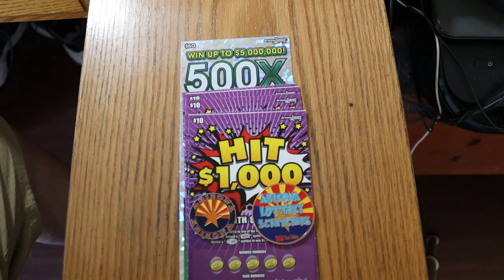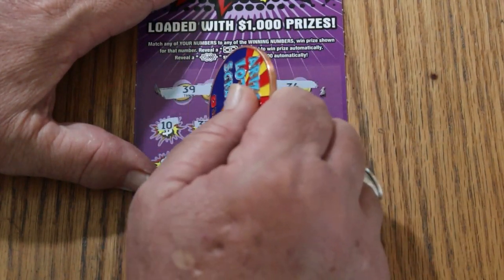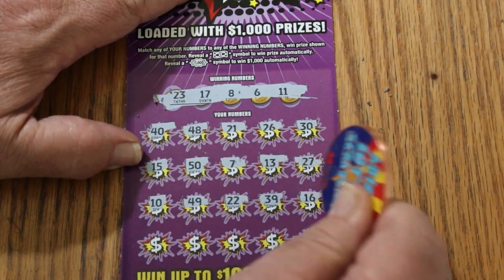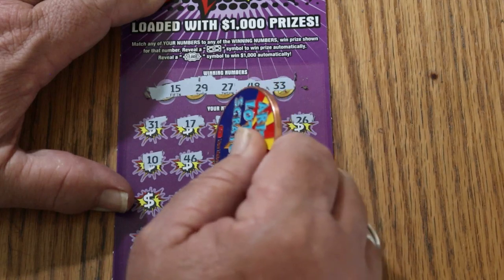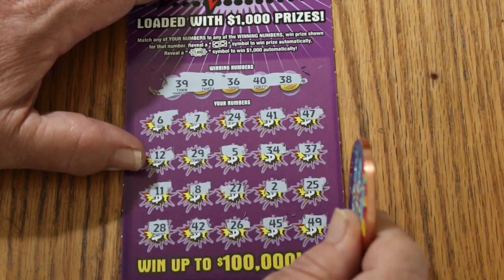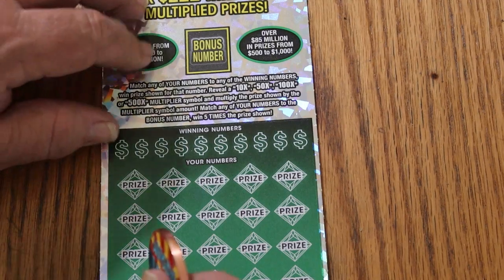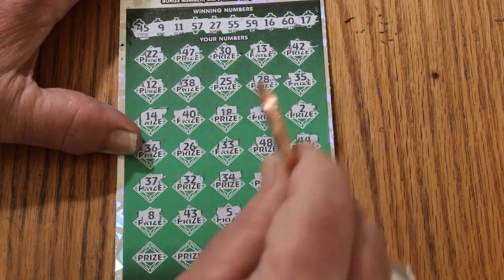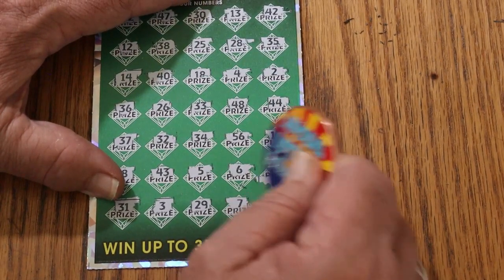SIX💥HIT $1,000💥$50 500X CHASER!💥😎